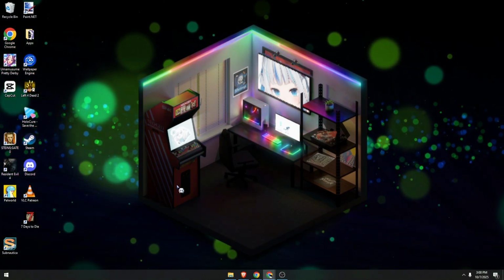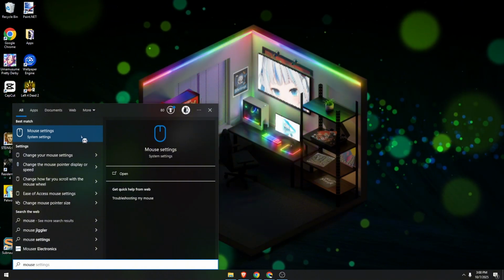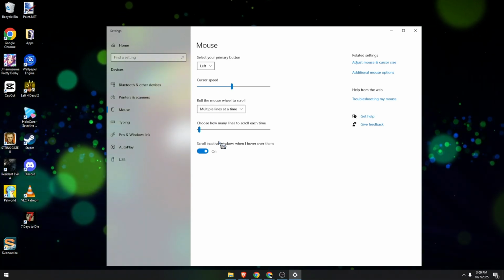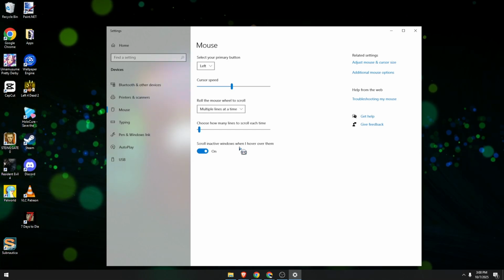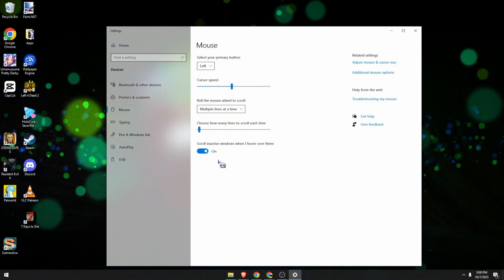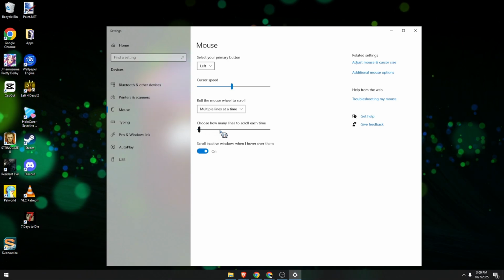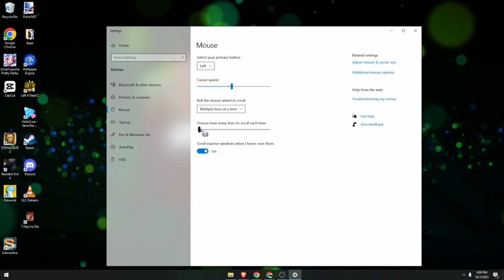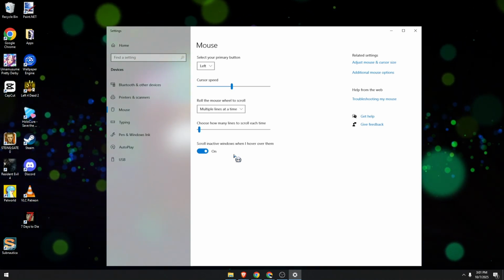How to Fix or Stop Automatic Scrolling on Windows 11 — Proven Methods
Windows 11 Keeps Scrolling by Itself? Here’s How to Fix It in 2025

Is your Windows 11 screen scrolling automatically without you touching anything? This can be frustrating when browsing, typing, or gaming — but don’t worry, this guide covers all the proven methods to fix or stop automatic scrolling on Windows 11. Whether the issue is caused by your mouse, touchpad, keyboard, or software glitches, this step-by-step tutorial will help you solve it quickly and permanently.